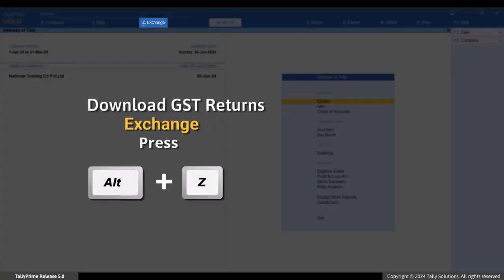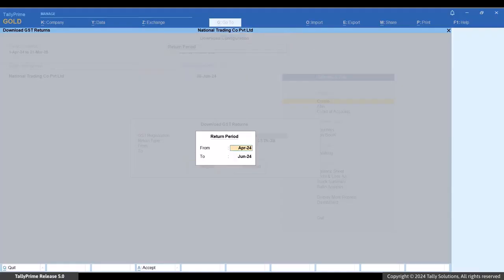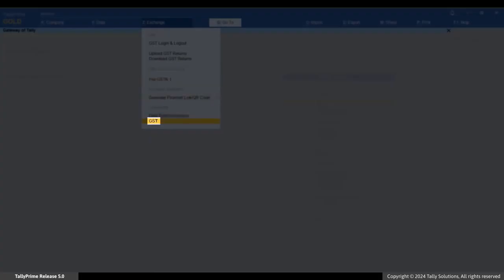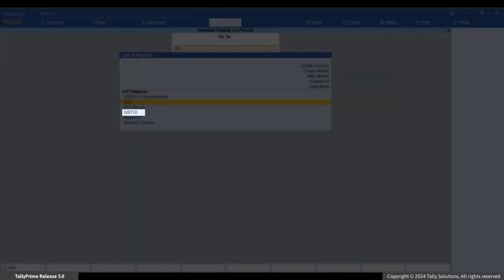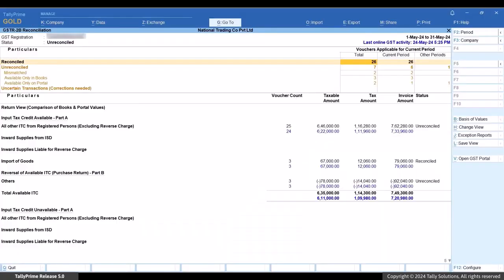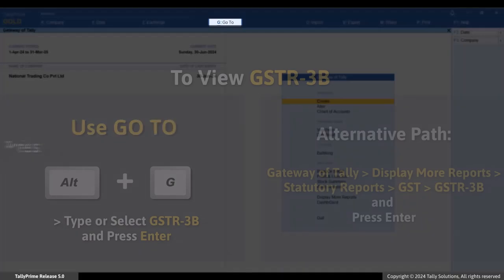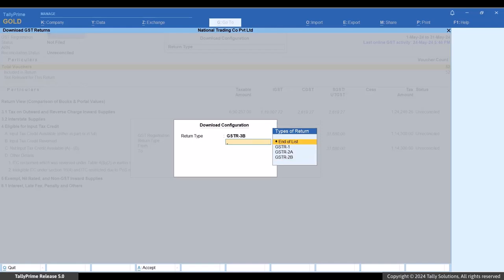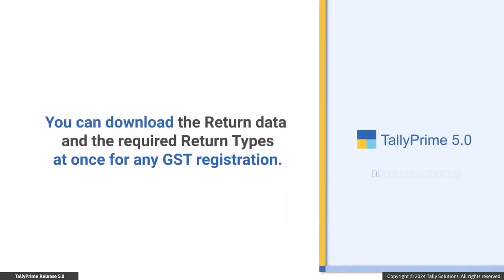How to Download GST Returns in TallyPrime for Reconciliation | TallyHelp